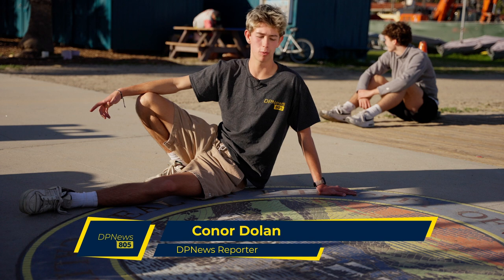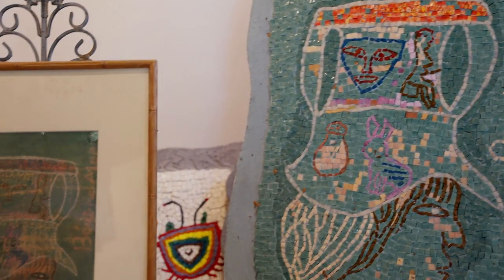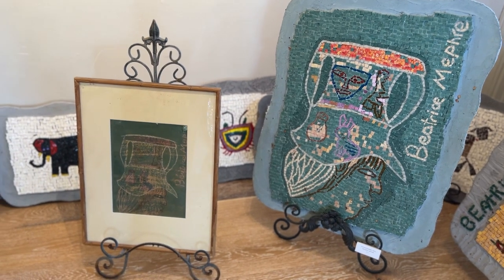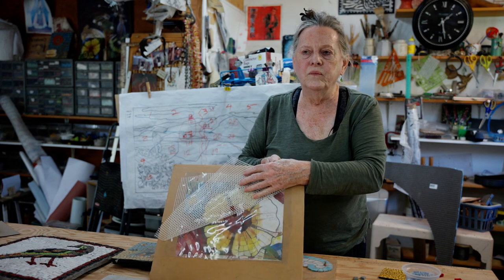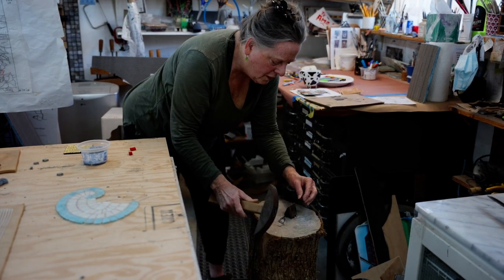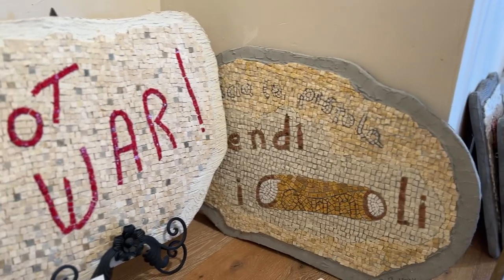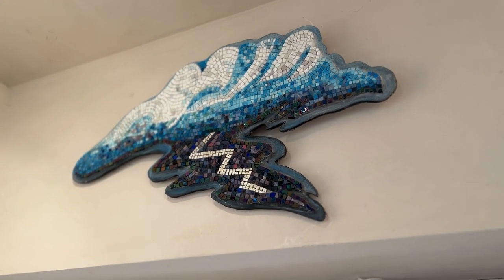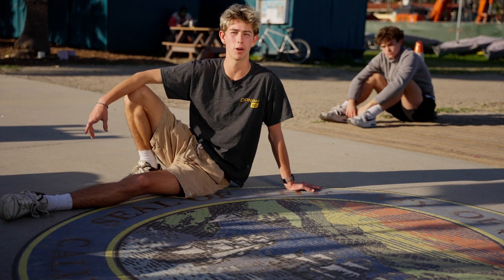Santa Barbara's Mosaics